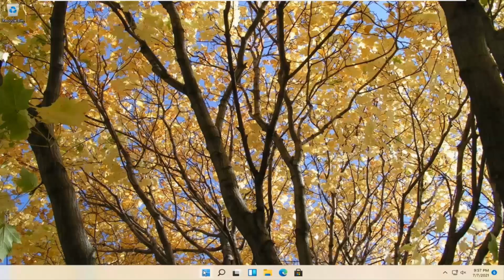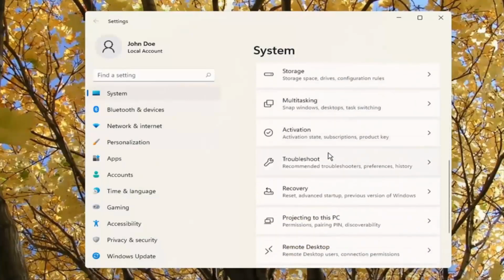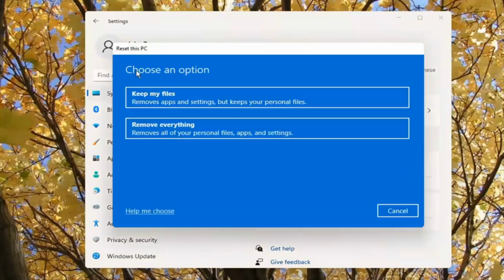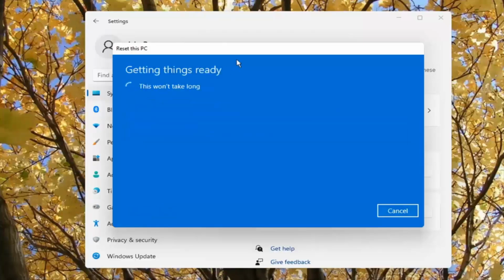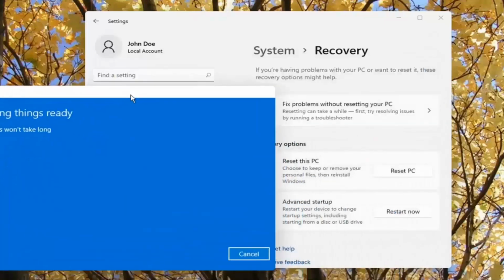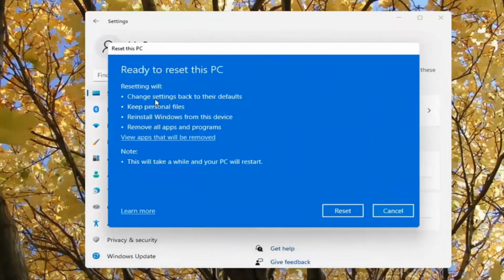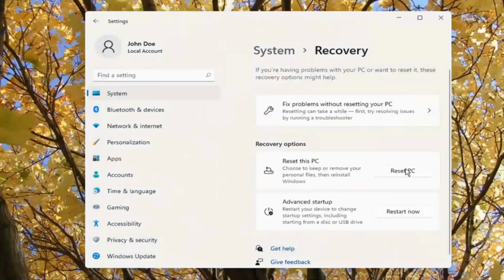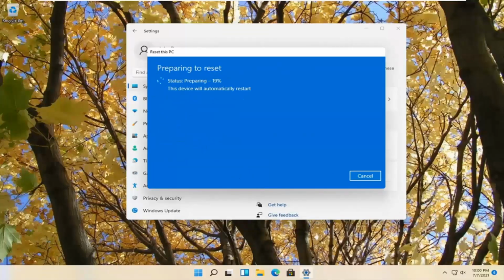How To Factory Reset ASUS ROG Strix Scar 17 [Walkthrough]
Factory resetting an ASUS ROG Strix Scar 17 can be a useful option for restoring system performance, resolving software-related concerns, or preparing the gaming laptop for a new user. This video tutorial focuses on the ASUS ROG Strix Scar 17 factory reset process, providing an overview of Windows recovery and device restoration topics. It is designed for users who want to better understand system maintenance, recovery options, and common troubleshooting situations. Whether you are researching laptop restoration or learning more about ASUS gaming device support, this guide covers the topic in an informative format.

This tutorial explores the ASUS ROG Strix Scar 17 factory reset topic while focusing on the reasons users may consider restoring their device rather than explaining the specific procedures involved. It highlights the importance of Windows recovery and regular system maintenance for keeping a high-performance gaming laptop reliable and efficient. Viewers searching for ASUS ROG Strix Scar 17 troubleshooting, recovery information, and Windows reset options will find this content relevant. The walkthrough provides useful context for understanding device restoration and maintaining the long-term performance of the ASUS ROG Strix Scar 17.